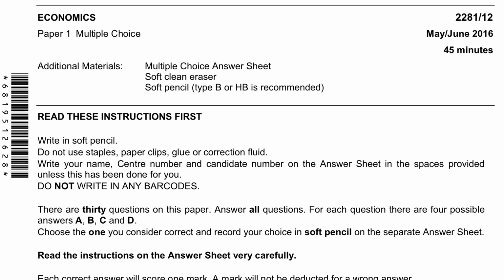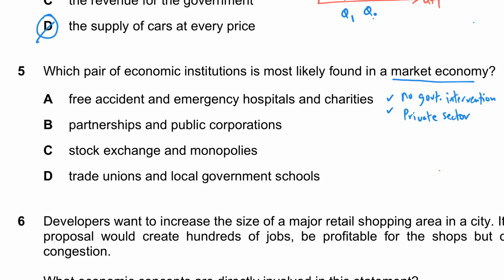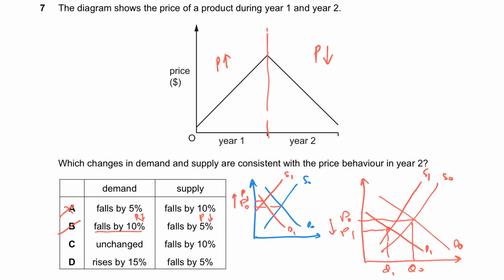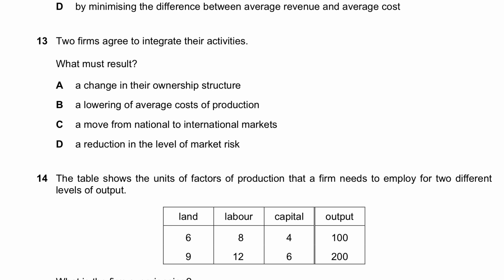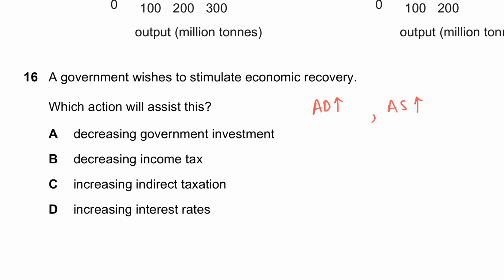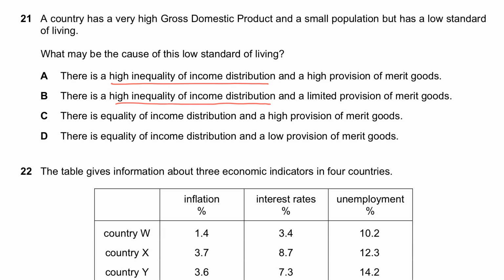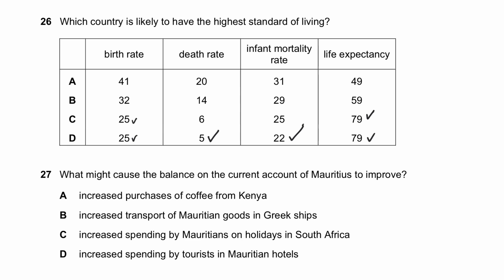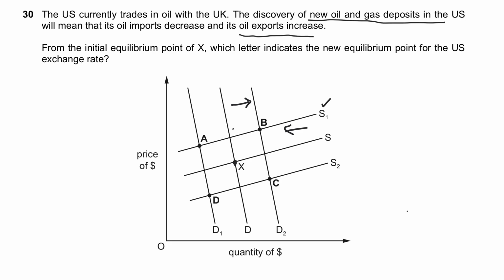June 2016 O level Economics Paper 1 v2